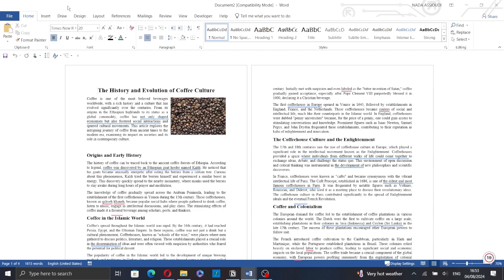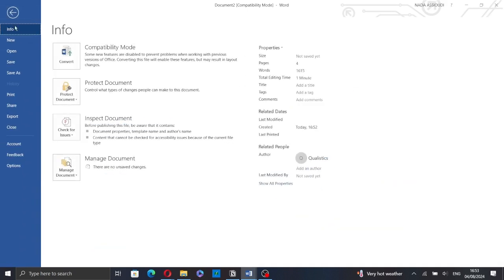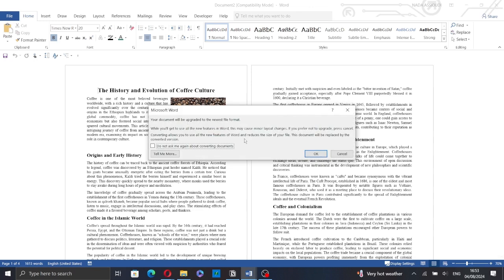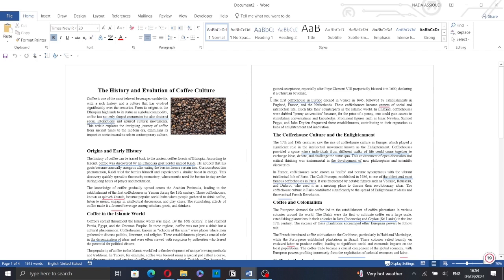How To Get Out Of Compatibility Mode In Microsoft Word Tutorial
Today we talk about get out of compatibility mode in microsoft word,compatibility mode,how to turn off compatibility mode in word,how to get out of compatibility mode in word,microsoft word compatibility mode